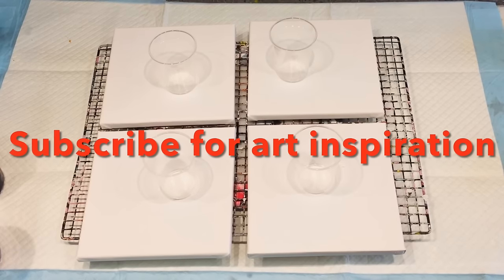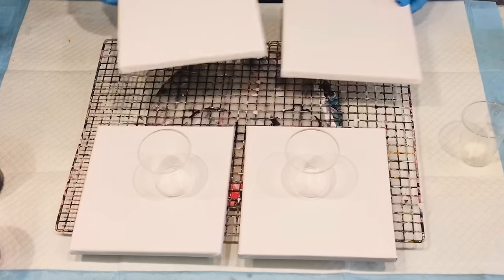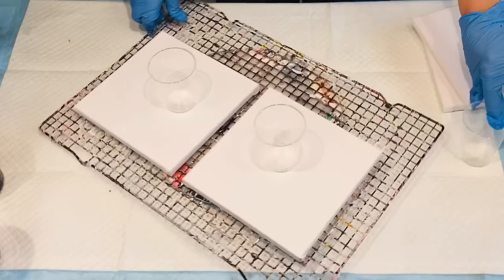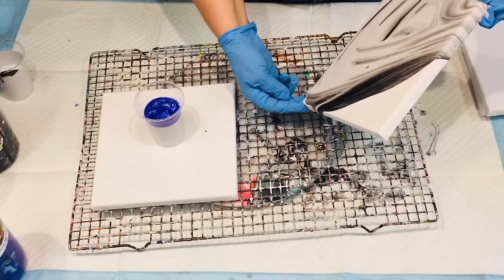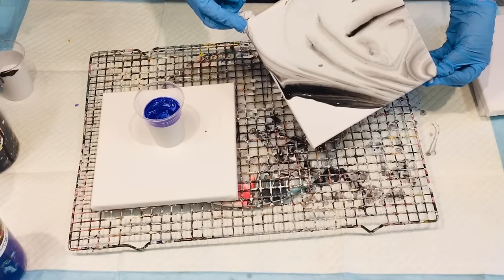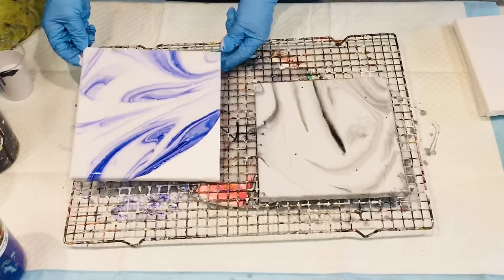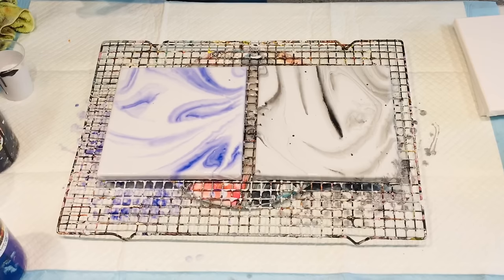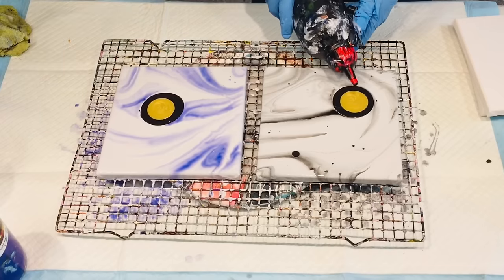4x Multi Ring pour canvas/ same technique different colours with stunning results must see!